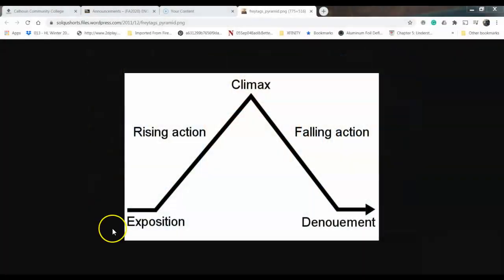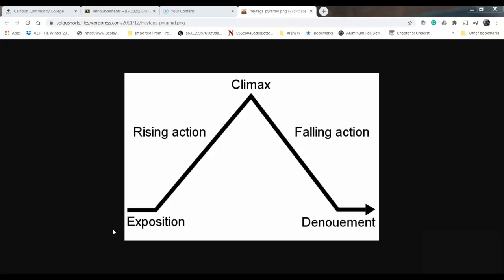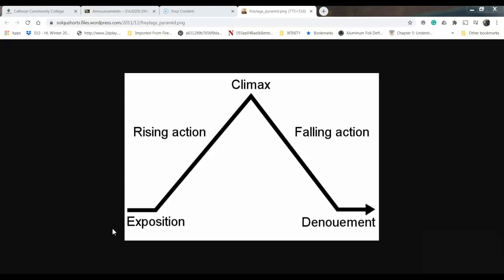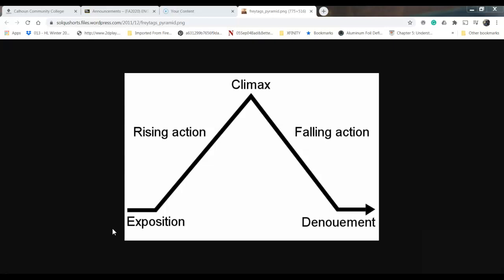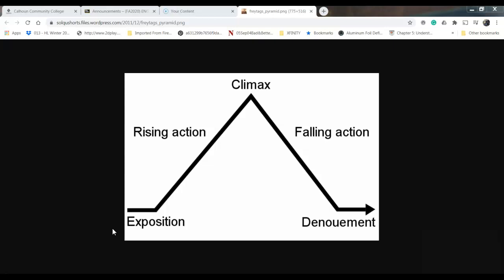CW Lecture 1 Freytags Pyramid